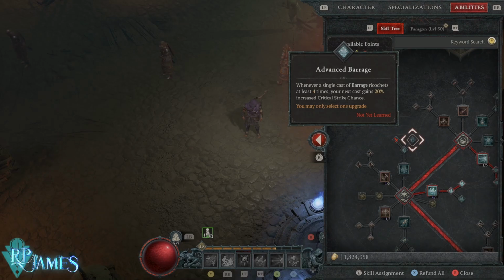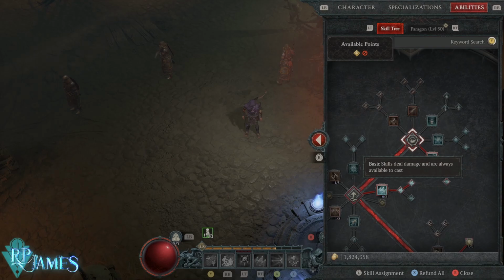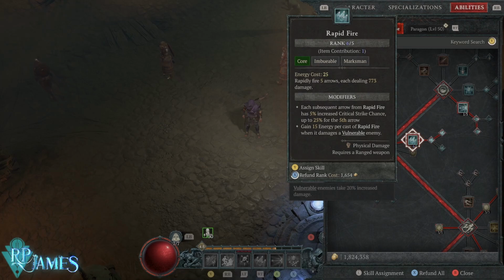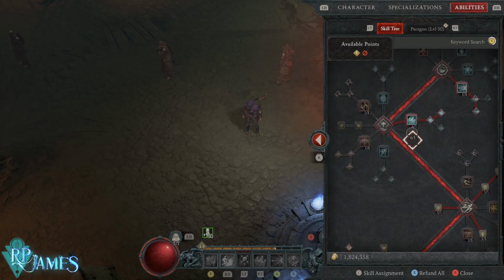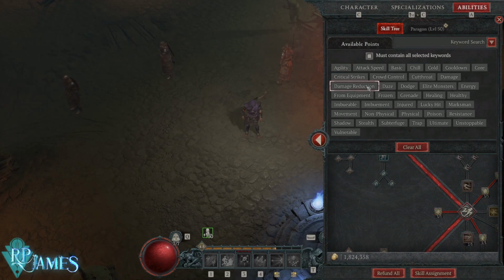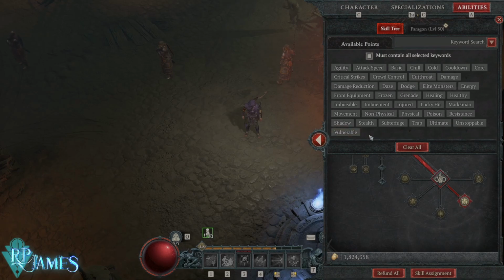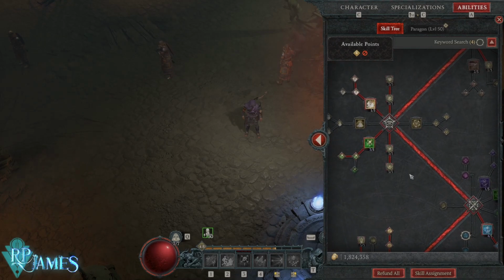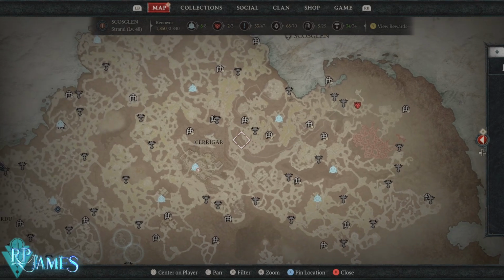Diablo 4 How To Make The Strongest Build!